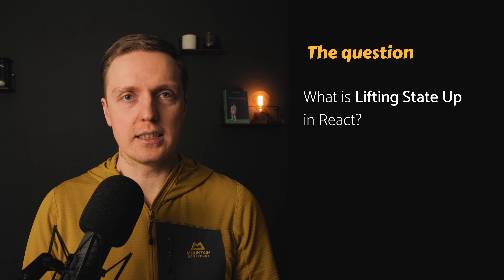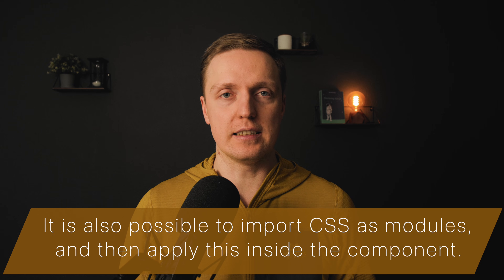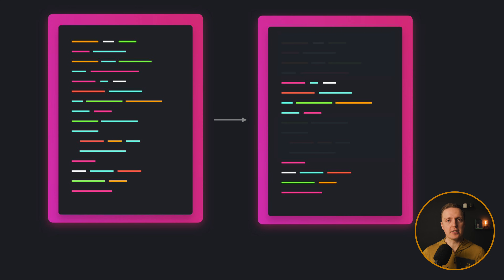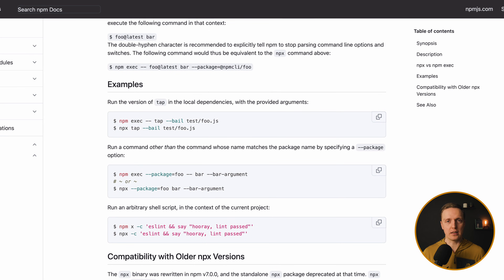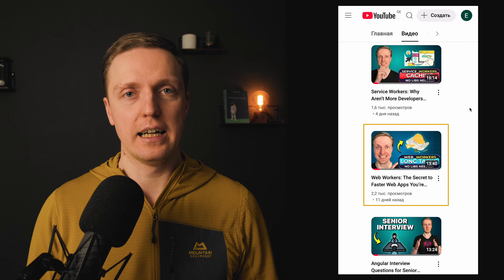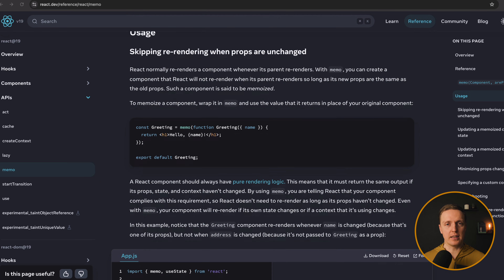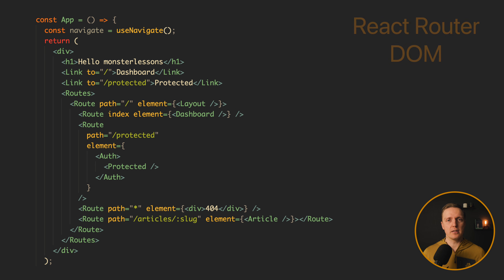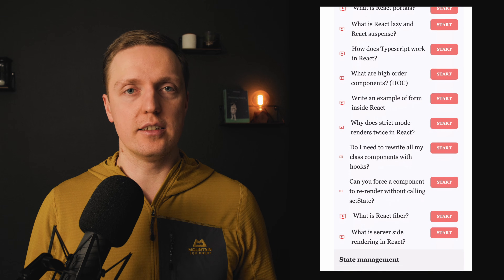Senior React Interview Questions: If You Can’t Answer This, You’re Not Ready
Think you're ready for a Senior React role? In this video, I break down 20 advanced React questions that most developers struggle with. From tricky hooks behavior to performance optimizations, these are the questions that separate mid - level from true senior engineers. How many can you answer? Watch till the end to find out if you're really prepared!